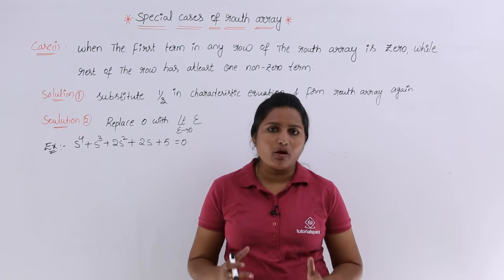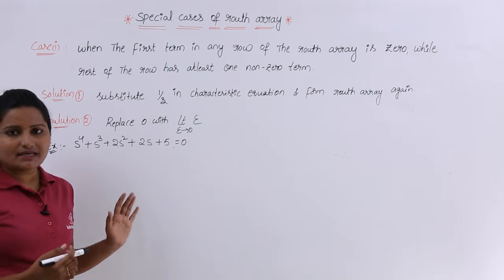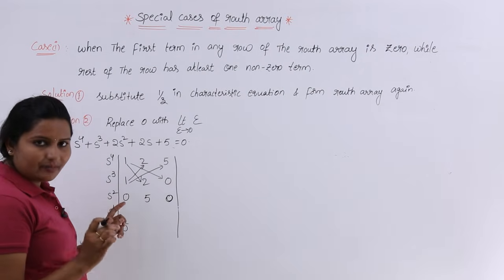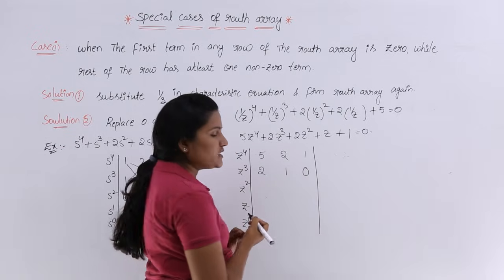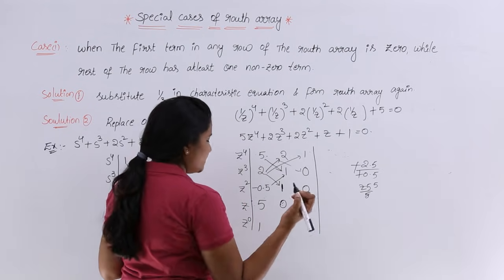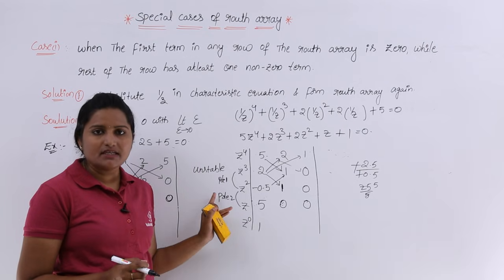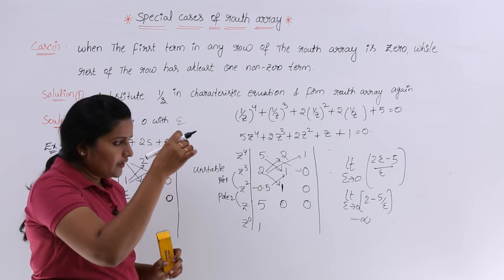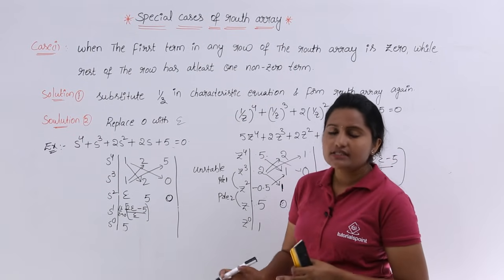Special Case of Routh Array Case II